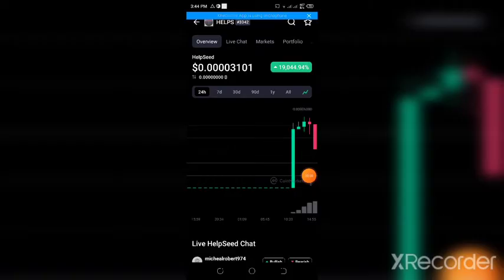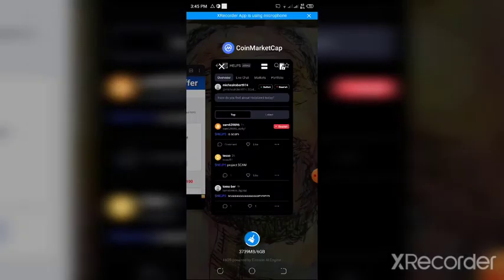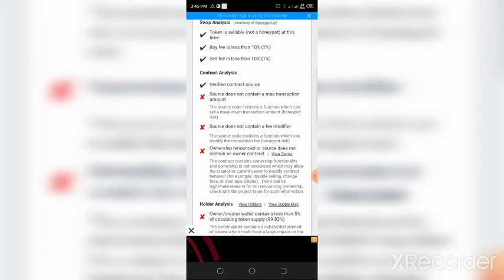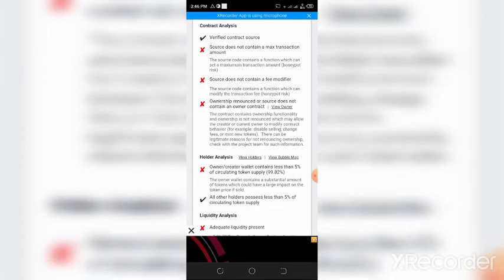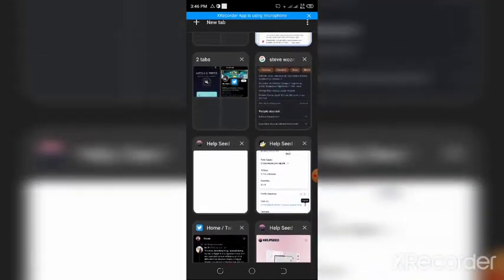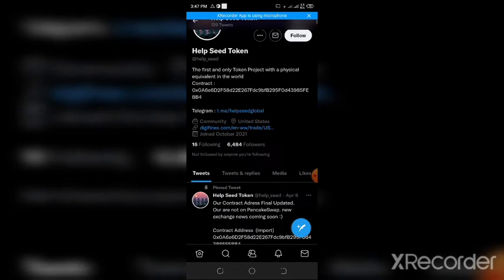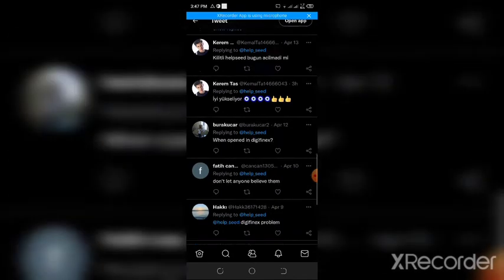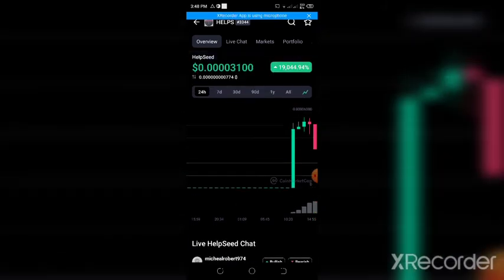HelpSeed Coin Review: Legit or Scam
Help seed Token Coin Review, Help Seed Token coin coinmarket cap. Help Seed token coin gecko, Help seed token legit or scam, help seed price prediction